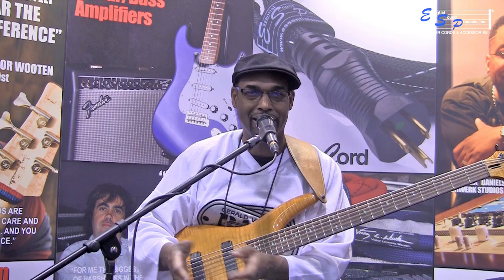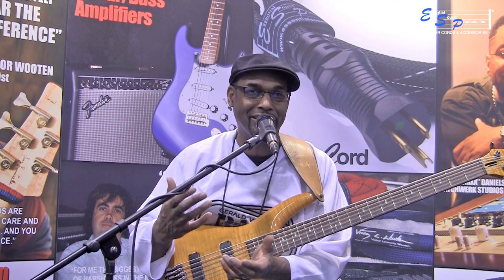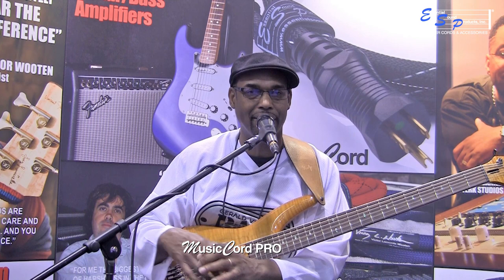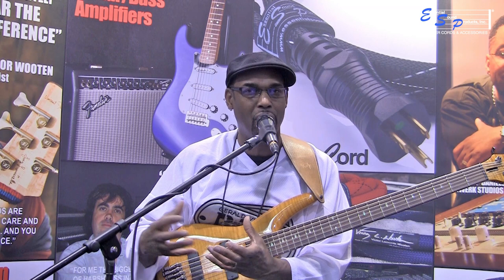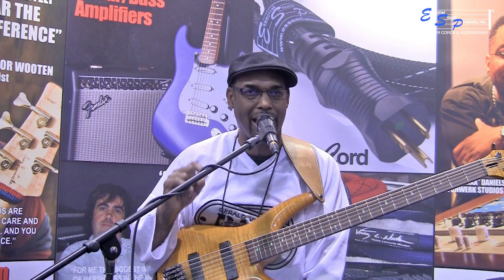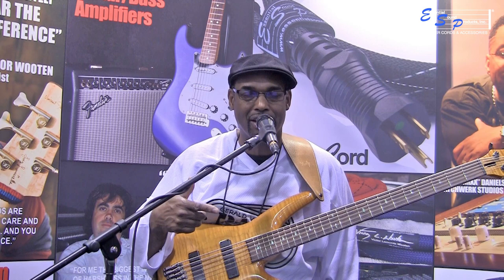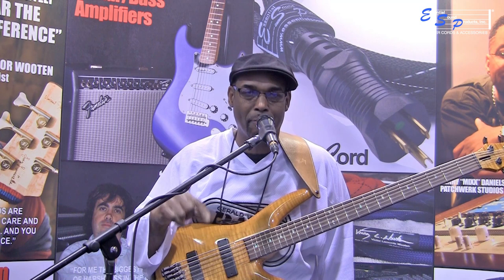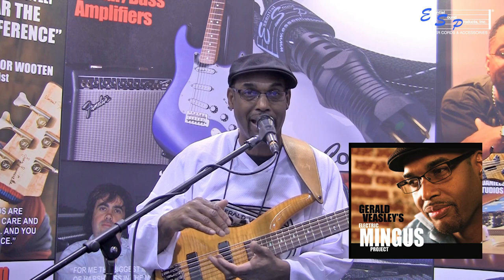Gerald Veasley Talks MusicCord-PRO Uses and How It Makes Bass Tone Tighter And Fatter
Bass player extraordinaire Gerald Veasley talks about how he uses MusicCord-PRO with his live performance rig and in the studio.